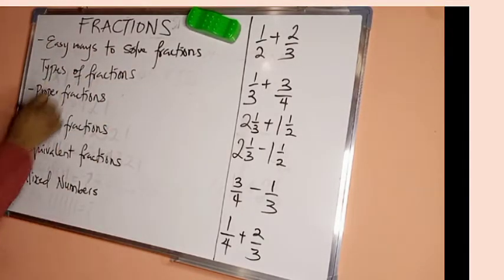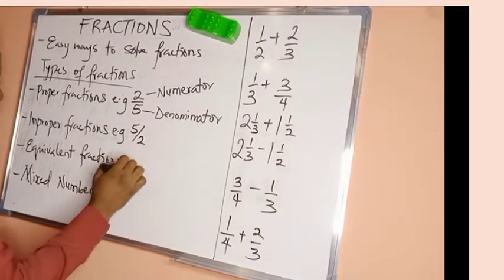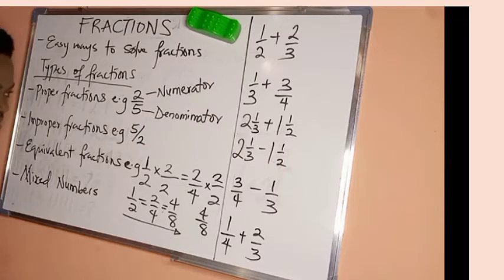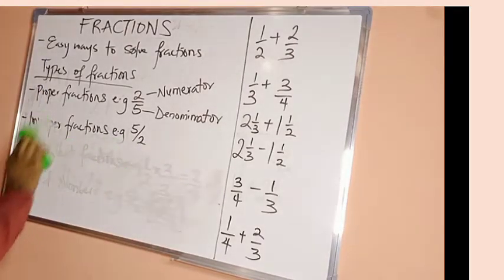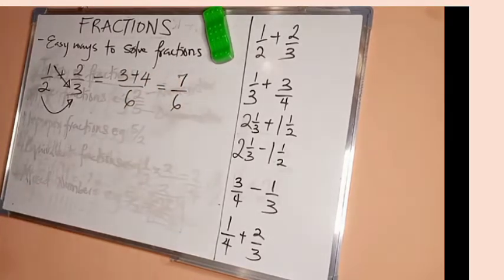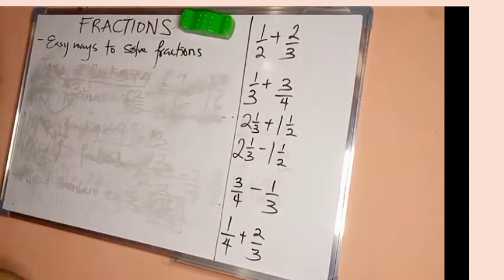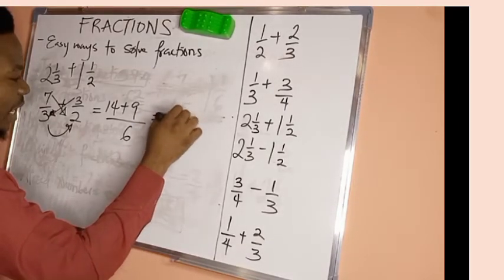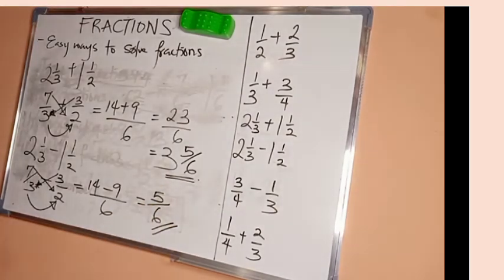@ENGR. DAN ONLINE MATHS CLASS